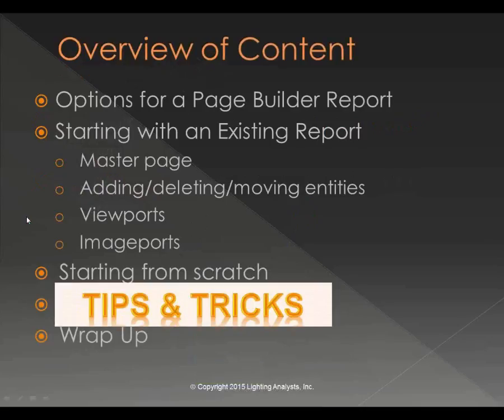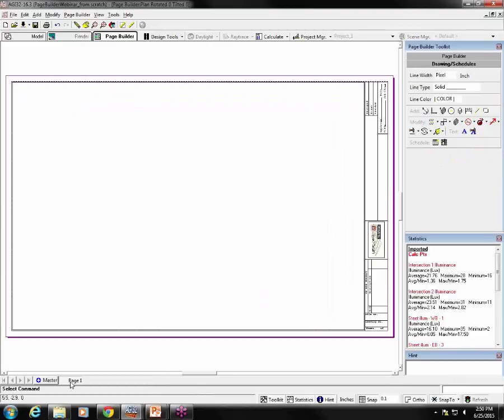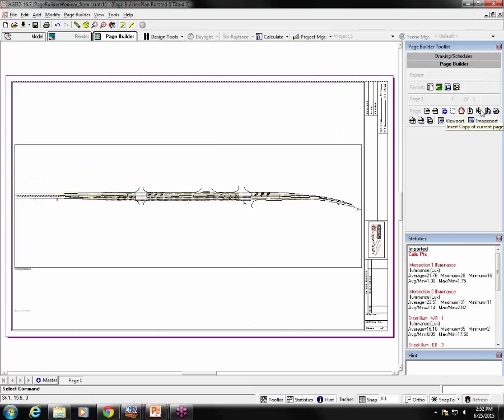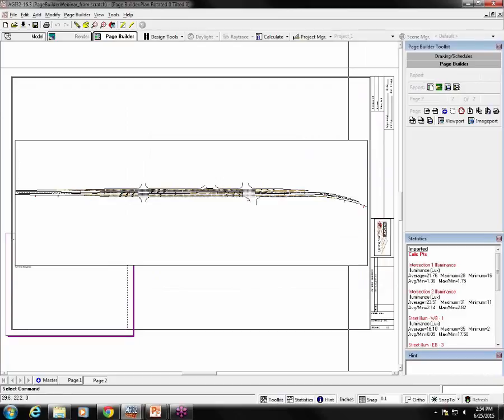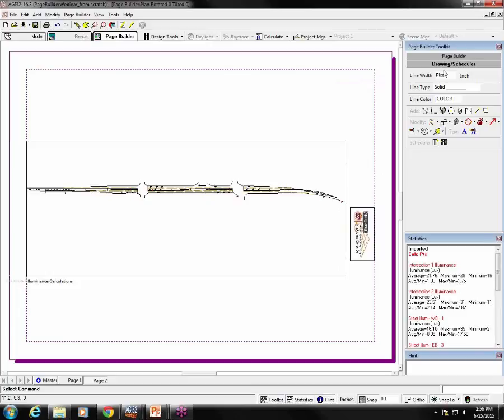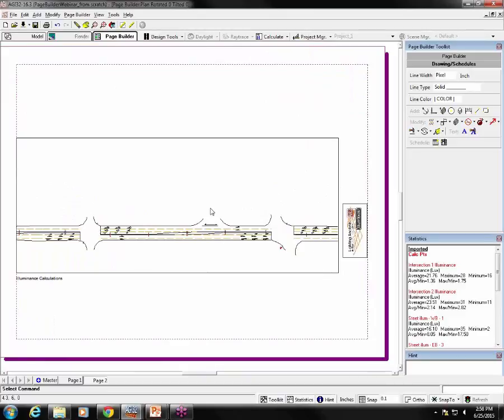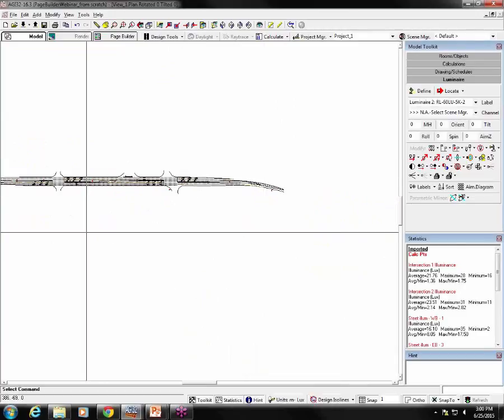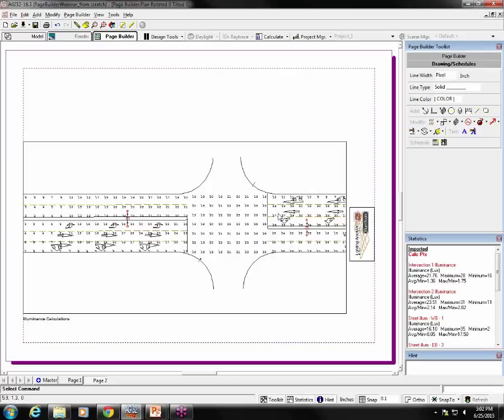Page Builder webinar - Part 3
Part 3 of live webinar on AGi32's Page Builder feature. Four videos, 58 minutes.